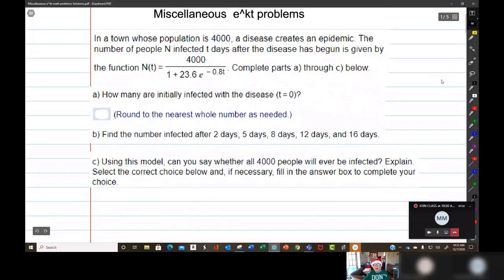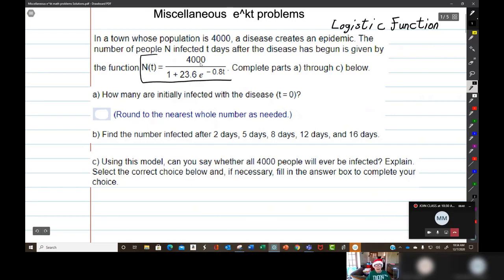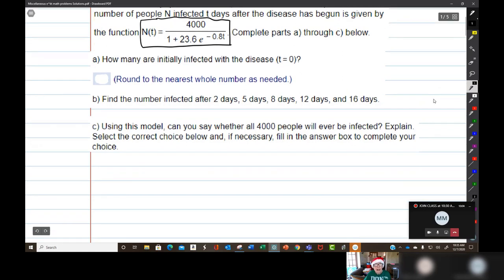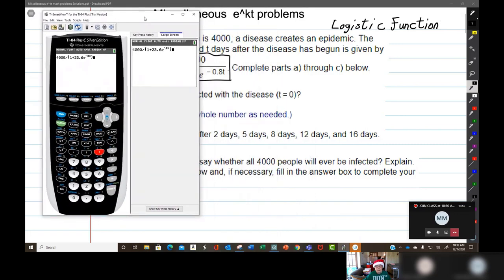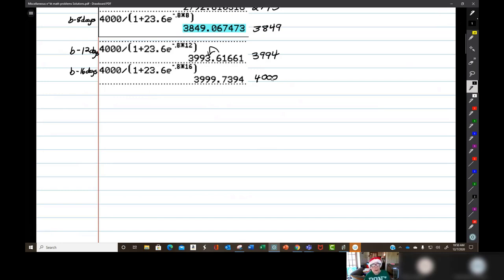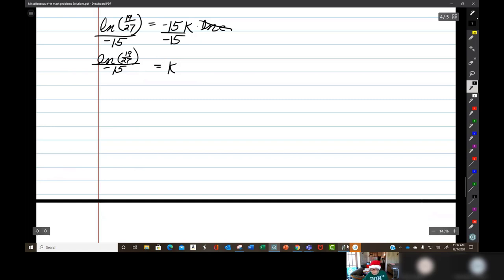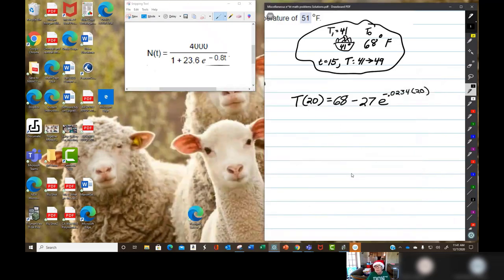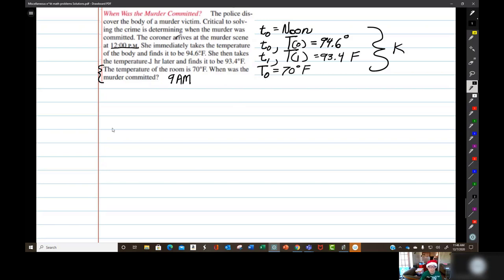Logistic Equation and Newton's Law of Cooling Coreq 12072020